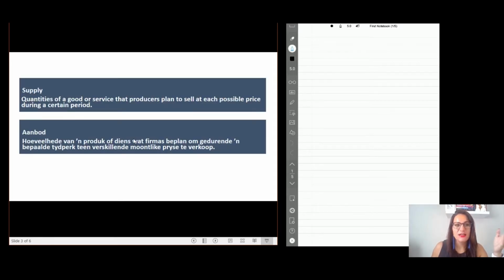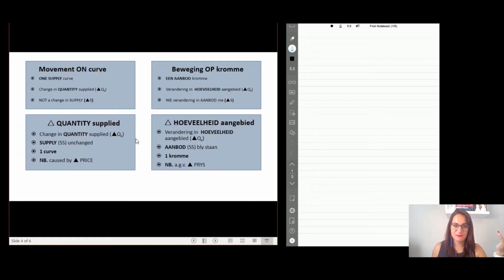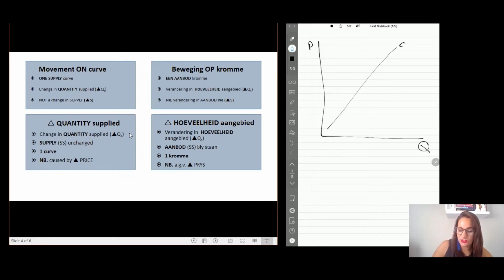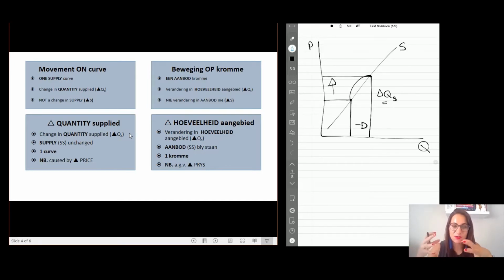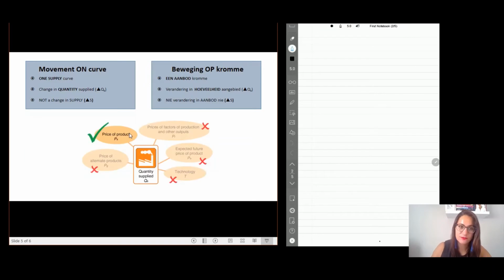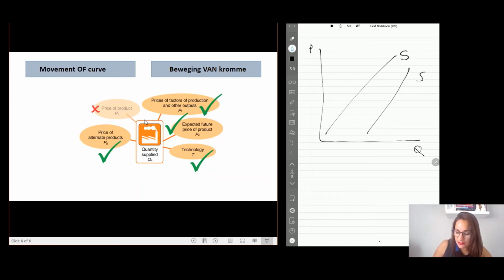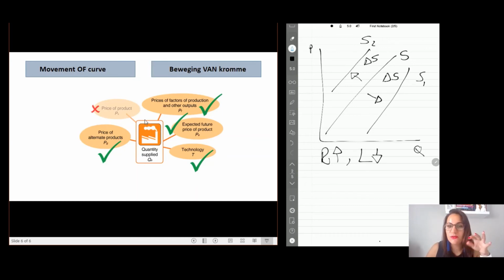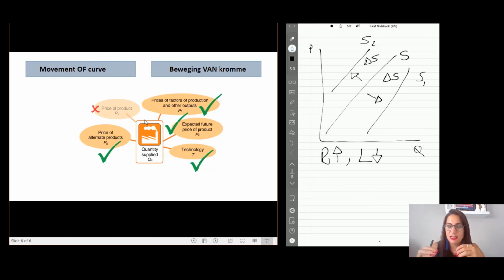Demand and Supply = Part 2